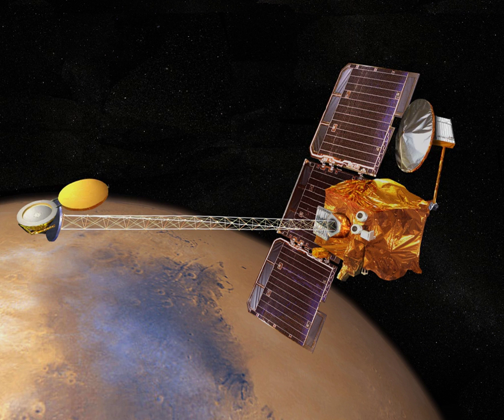List of surface features of Mars imaged by Spirit | Wikipedia audio article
This is an audio version of the Wikipedia Article:
List of surface features of Mars imaged by Spirit

- Socrates

SUMMARY
The following is a list of surface features of Mars imaged by the Spirit rover: